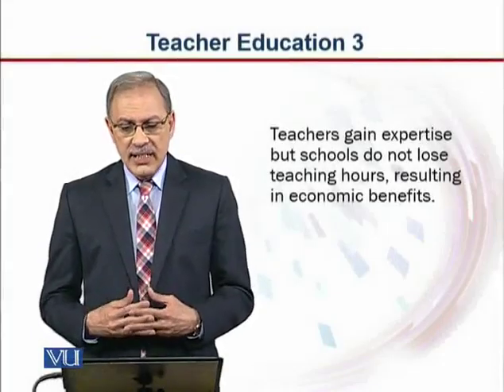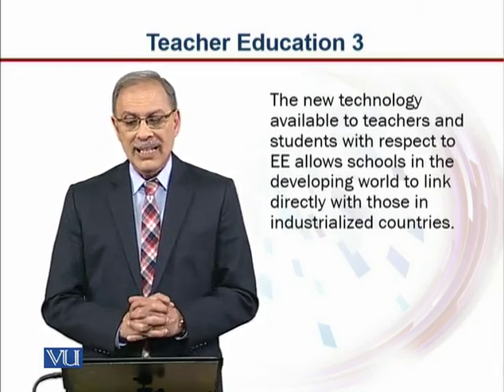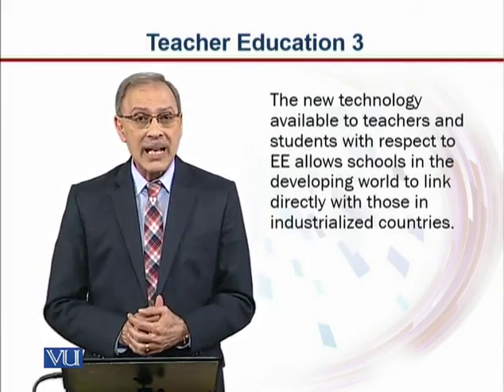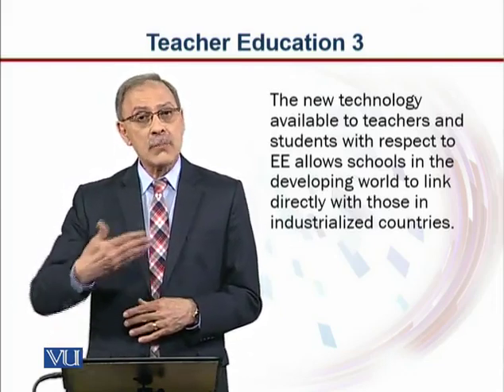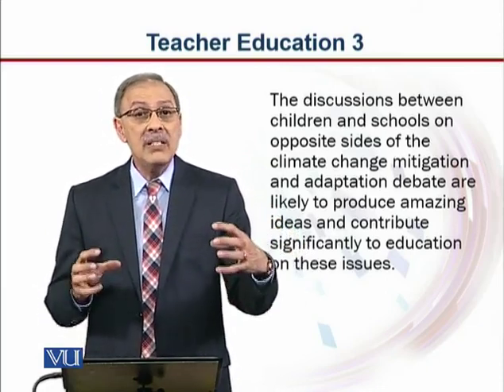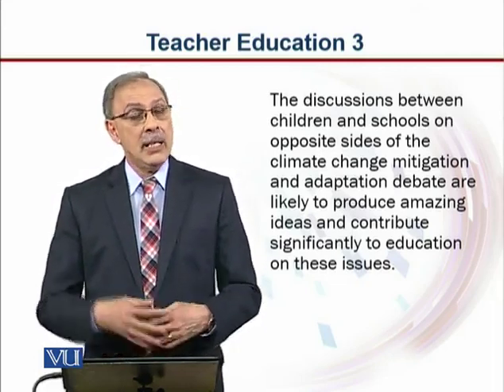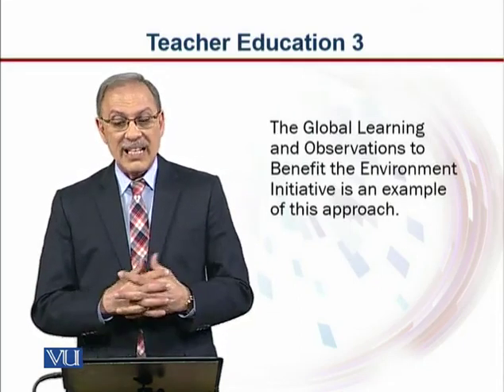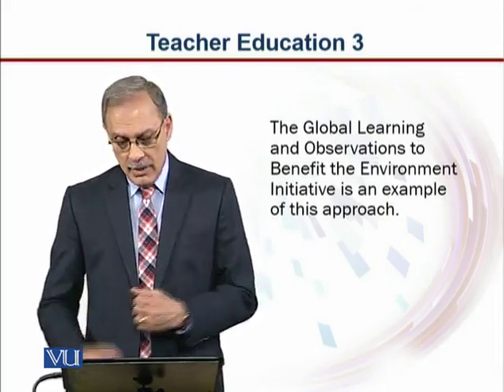EDU401_Topic213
EDU401 - Contemporary Issues and Trends in Education
Topic: 213